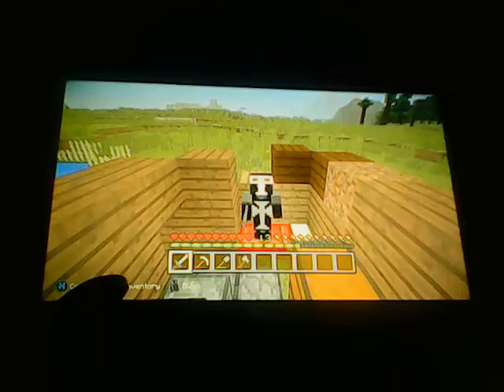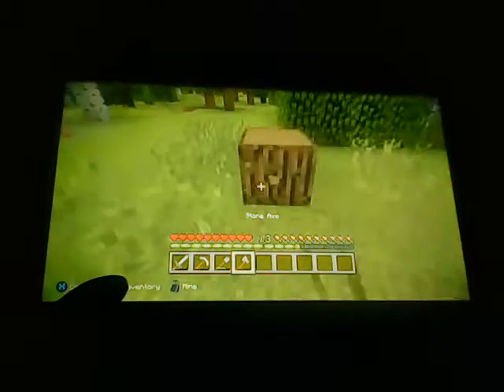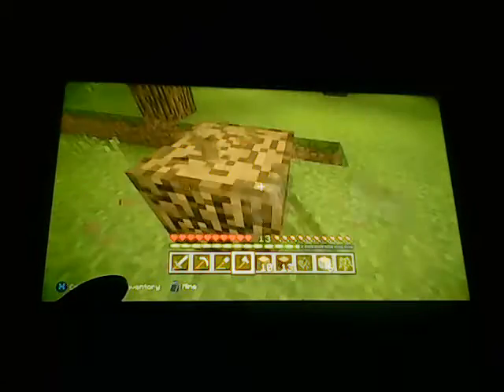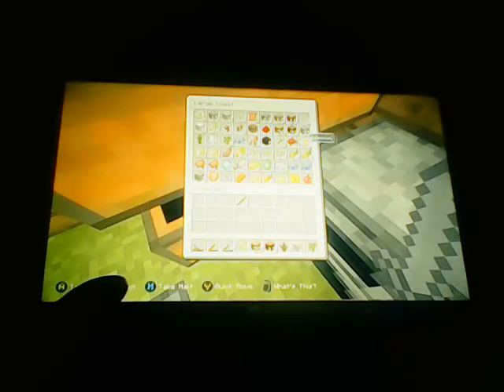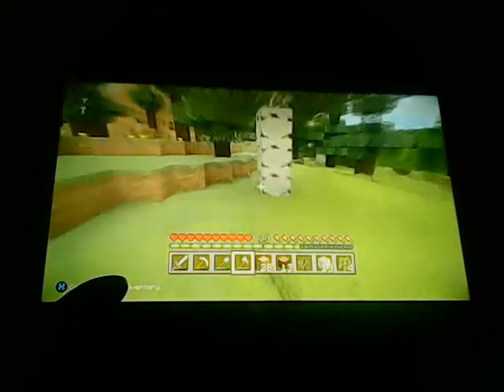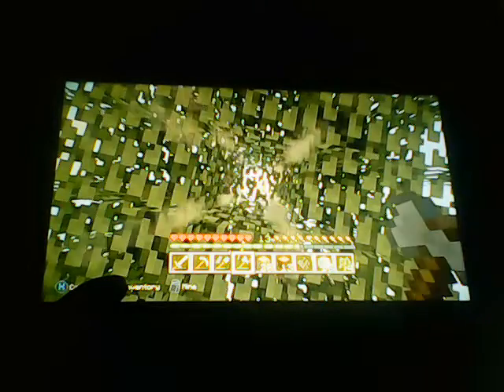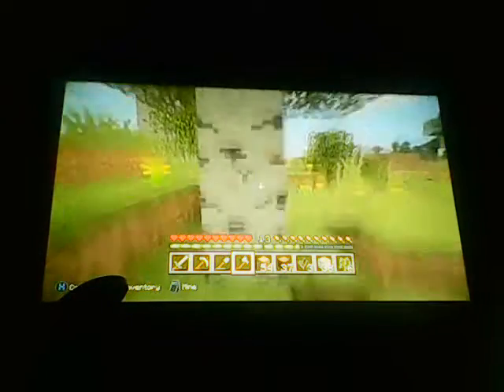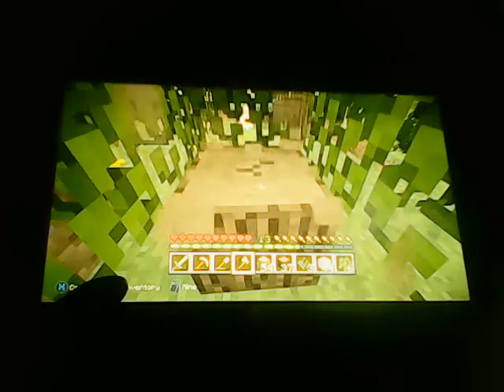Minecraft: Pro Planet - [16] - Getting A Lot Of Wood